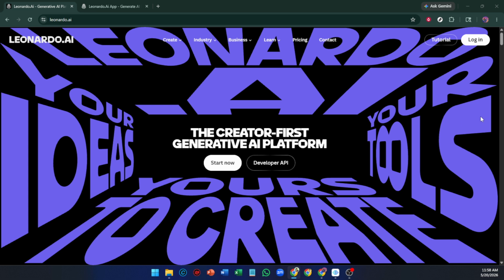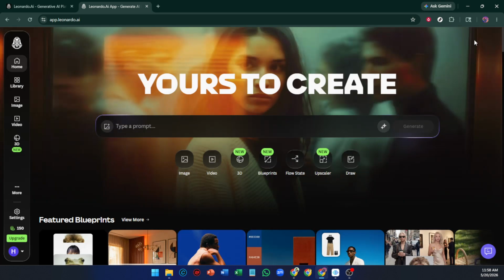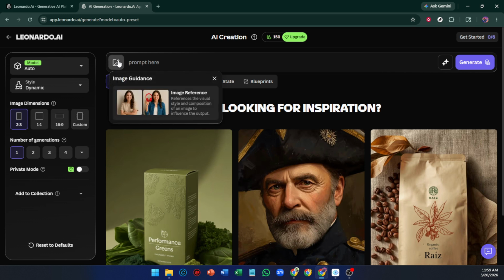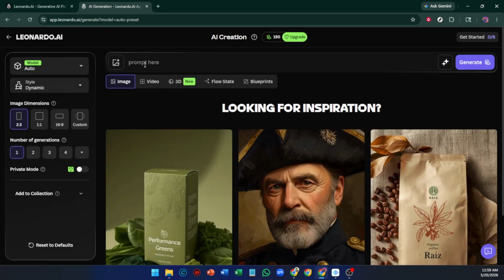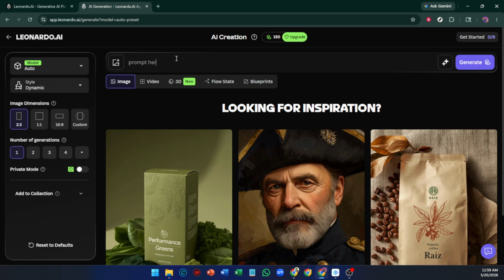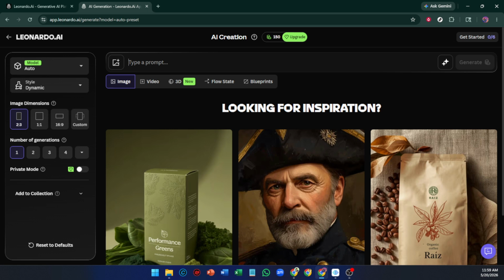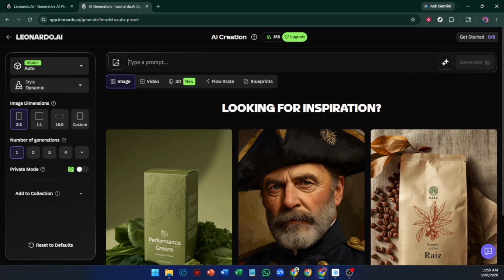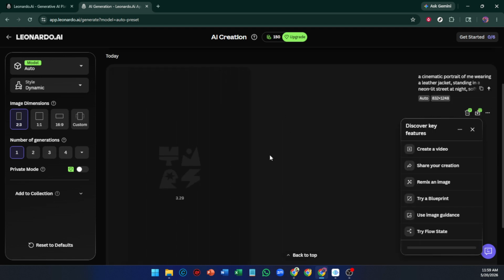How to Use Your Own Face in Leonardo AI [2026 Guide]